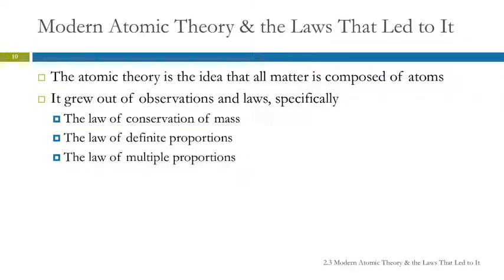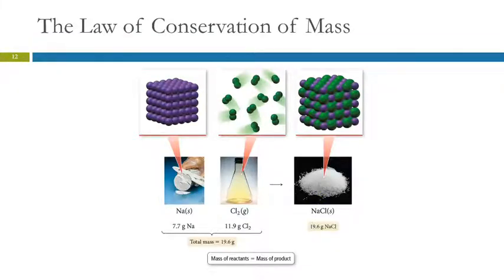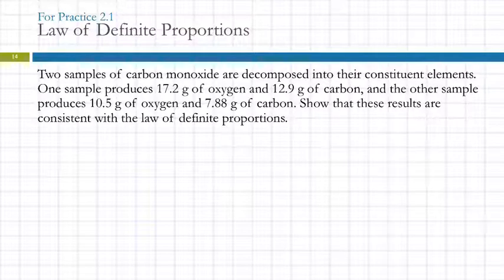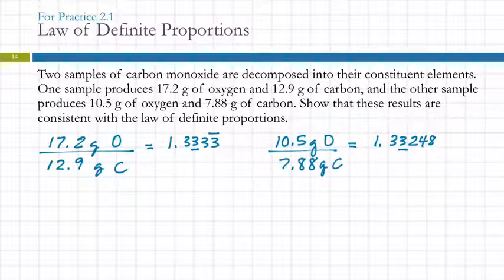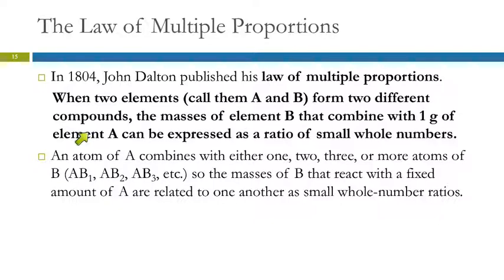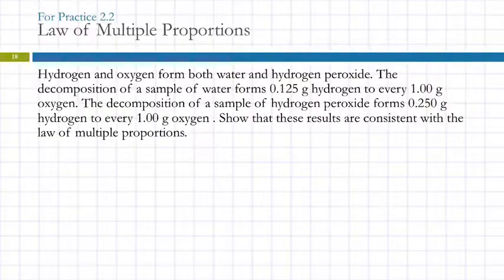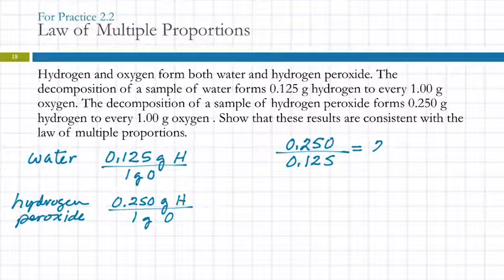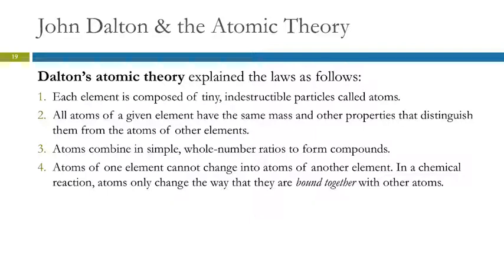2.3 Modern Atomic Theory & the Laws That Led to It